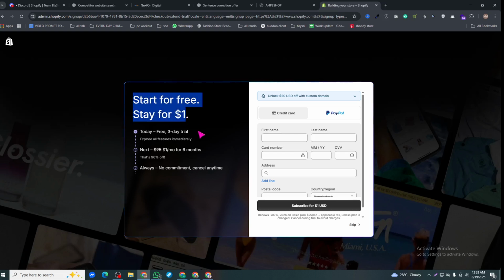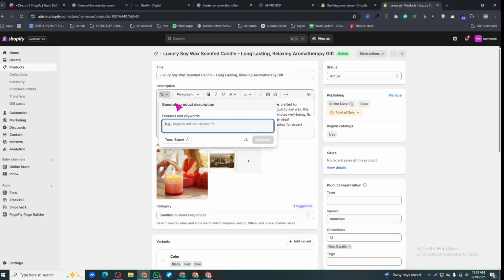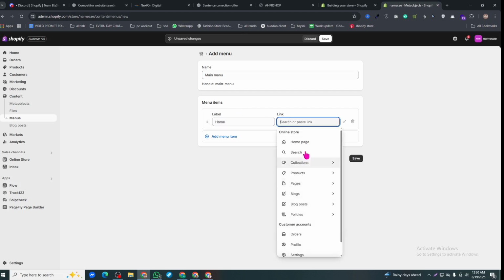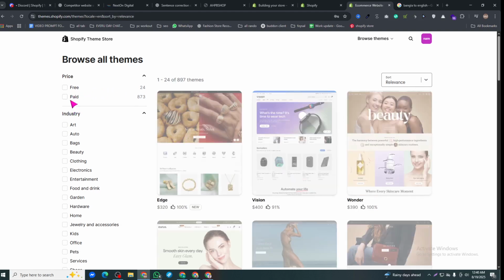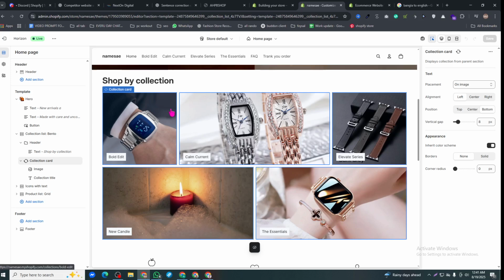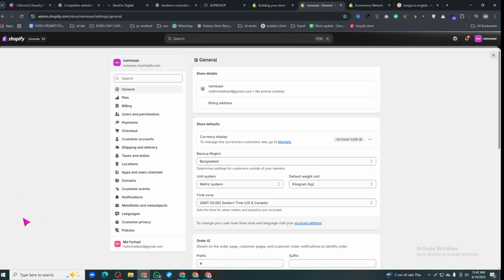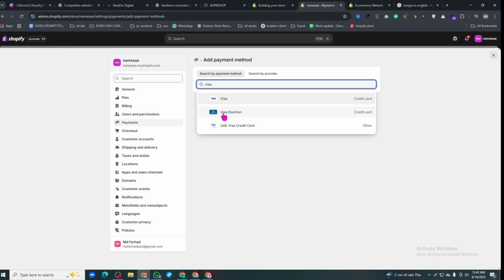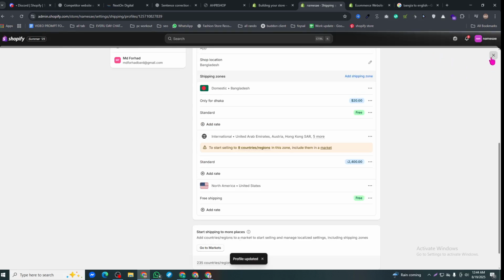how to build a shopify store | shopify store setup step by step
Learn how to build a Shopify store in just 10 minutes! 🚀 In this step-by-step Shopify tutorial, I’ll guide you through creating your own online store from scratch, adding products, customizing your theme, setting up menus, and configuring payments & shipping—everything you need to launch your business fast.

Adding products with descriptions, images, and variants

Setting up your Shopify main menu, header & footer

Choosing and customizing free & paid Shopify themes

Adding policies (privacy, returns, terms)

Configuring payment methods and shipping zones

Installing essential Shopify apps for dropshipping & eCommerce

This Shopify store setup tutorial is perfect for beginners who want to start their online business quickly without tech headaches. By the end of this video, you’ll know exactly how to launch your Shopify store in under 10 minutes.

💬 Share your questions in the comments, I’d love to help.